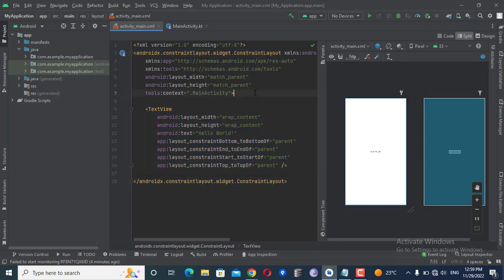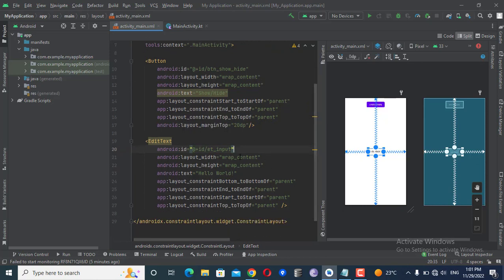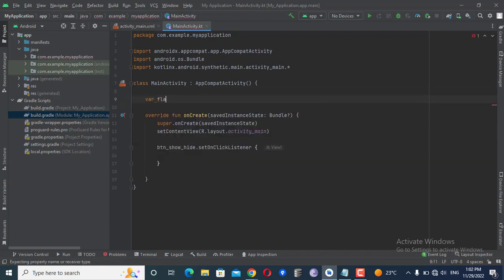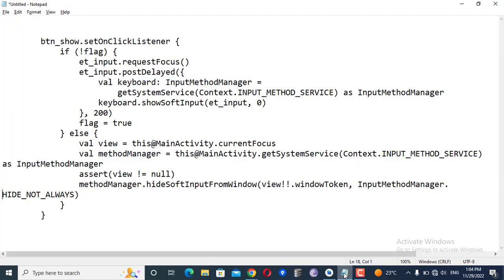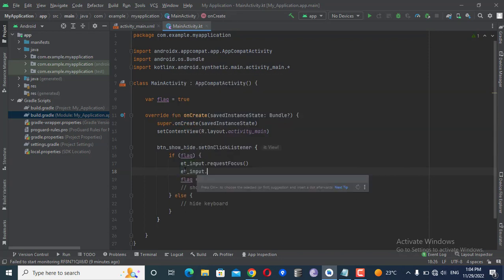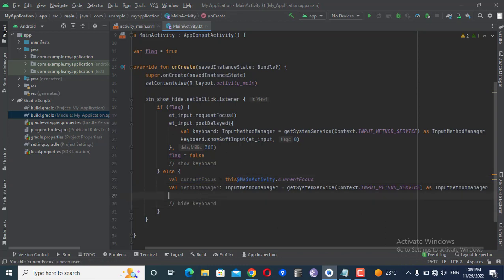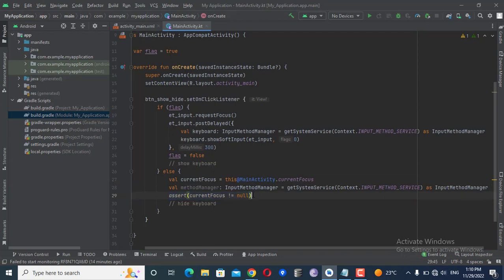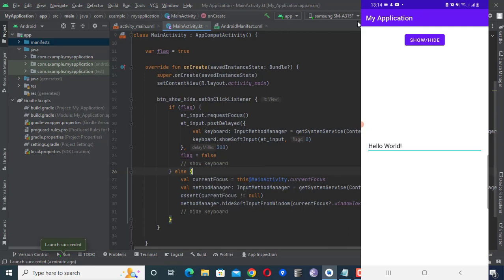How to show/hide Soft Keyboard in Android programmatically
Hi viewers,
Today i will show you How to show and hide soft keyboard in android programmatically on button click. Follow simple steps to view soft keyboard in android programmatically